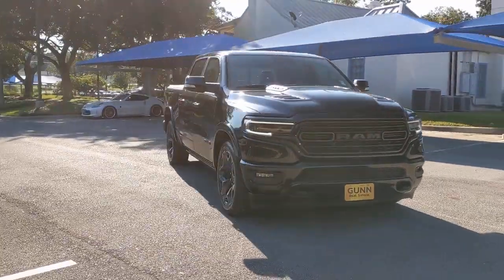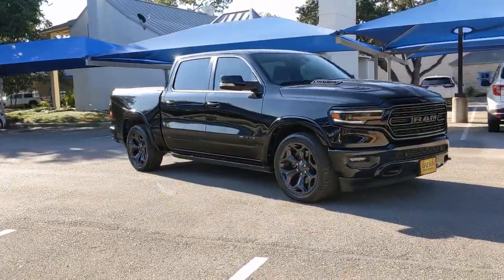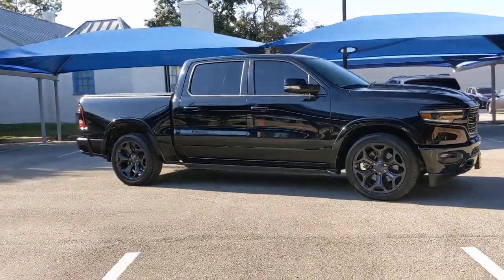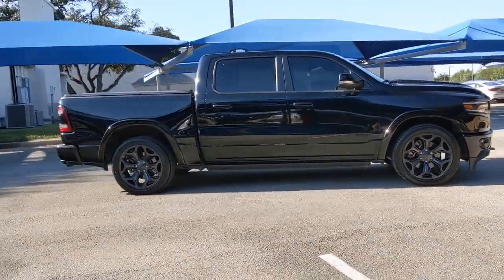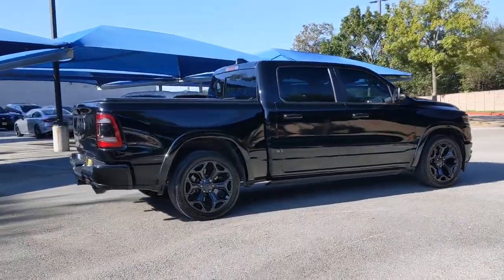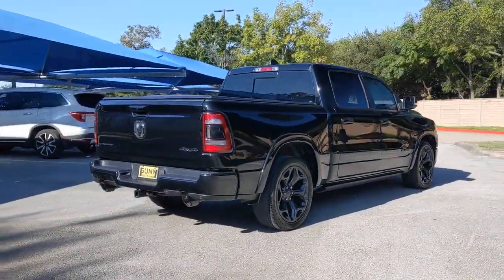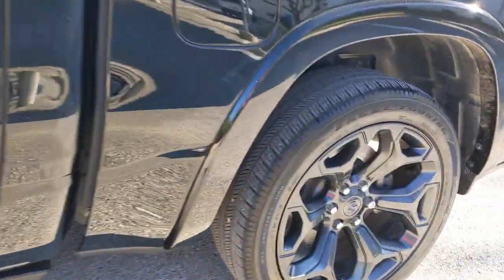2020 Ram 1500 San Antonio, Austin, Houston, Boerne, Dallas, TX H220240A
Diamond Black Crystal Pearlcoat Used 2020 Ram 1500 available in San Antonio, Texas at Gunn Honda. Servicing the Austin, Houston, Boerne, Dallas area.

Gunn Honda
14610 IH-10 W

one owner, low miles, clean local trade, Navigation System, Bed Utility Group, Black Appearance Package, Limited Level 1 Equipment Group, Protection Group, Quick Order Package 25M Limited, 4 Adjustable Cargo Tie-Down Hooks, 48V Belt Starter Generator, Adaptive Cruise Control w/Stop & Go, Anti-Spin Differential Rear Axle, Auto High-beam Headlights, Auto-leveling suspension, Bed Utility Group, Black Appearance Package, Black Day Light Opening Moldings, Black Exterior Truck Badging, Black Grille Surround Texture 7 Chrome, Black Headlamp Bezels, Body Color Door Handles, Body Color Exterior Mirrors, Body Color Front Bumper, Body Color Premium Power Mirrors, Body Color Rear Bumper w/Step Pads, Deployable Bed Step, Dome Dual LED Reading Lamp, Dual Exhaust w/Black Tips, Dual-Pane Panoramic Sunroof, Front fog lights, Full Speed Forward Collision Warning Plus, Fully automatic headlights, harman/kardon 19 Speaker Premium Sound, Heated front seats, Heated rear seats, Lane Keep Assist, LED Dome/Reading Lamp, Limited Level 1 Equipment Group, Memory seat, Navigation System, Outside temperature display, Parallel & Perp Park Assist w/Stop, ParkView Rear Back-Up Camera, Pedal memory, Pick-Up Box Lighting, Power driver seat, Premium Leather Trimmed Bucket Seats, Protection Group, Quick Order Package 25M Limited, RAM Grille Badge - Black, Remote keyless entry, Security system, Sport Performance Hood, Steering wheel mounted audio controls, Telescoping steering wheel, Tow Hooks, Tri-Fold Tonneau Cover, Ventilated front seats, Ventilated Rear Seats.Gunn Honda Has Been Here for San Antonio Since 1976! Come See Us Today To Experience The Gunn Honda Difference For Yourself!Clean CARFAX. CARFAX One-Owner.Recent Arrival!Diamond Black Crystal Pearlcoat 2020 Ram 1500 Limited Limited HEMI 5.7L V8 Multi Displacement VVT 8-Speed Automatic
WHEELS: 22 X 9 BLACK ALUMINUM,DIAMOND BLACK CRYSTAL PEARLCOAT,LIMITED LEVEL 1 EQUIPMENT GROUP  -inc: Adaptive Cruise Control w/Stop & Go  Parallel & Perp Park Assist w/Stop  Ventilated Rear Seats  Full Speed Forward Collision Warning Plus  Lane Keep Assist,BLACK APPEARANCE PACKAGE  -inc: Tri-Fold Tonneau Cover  Black Headlamp Bezels  Body Color Premium Power Mirrors  Sport Performance Hood  Body Color Door Handles  harman/kardon 19 Speaker Premium Sound  Black Exterior Truck Badging  Black Day Light Opening Moldings  Tow Hooks  Body Color Exterior Mirrors  Dual Exhaust w/Black Tips  Body Color Front Bumper  Black Grille Surround Texture 7 Chrome  Body Color Rear Bumper w/Step Pads  RAM Grille Badge - Black,BED UTILITY GROUP  -inc: 4 Adjustable Cargo Tie-Down Hooks  Pick-Up Box Lighting  Deployable Bed Step,BLACK  PREMIUM LEATHER TRIMMED BUCKET SEATS,PROTECTION GROUP  -inc: Transfer Case Skid Plate  Steering Gear Skid Plate  Front Suspension Skid Plate  Fuel Tank Skid Plate,QUICK ORDER PACKAGE 25M LIMITED  -inc: Engine: 5.7L V8 HEMI MDS VVT  Transmission: 8-Speed Automatic (8HP75),GVWR: 7 100 LBS,TRI-FOLD TONNEAU COVER,DUAL-PANE PANORAMIC SUNROOF  -inc: LED Dome/Reading Lamp  Dome Dual LED Reading Lamp,DELETE SPRAY IN BEDLINER,TRANSMISSION: 8-SPEED AUTOMATIC (8HP75),33 GALLON FUEL TANK,ENGINE: 5.7L V8 HEMI MDS VVT  -inc: Active Noise Control System  Heavy Duty Engine Cooling  GVWR: 7 100 lbs  Dual Rear Exhaust w/Bright Tips  Hemi Badge  220 Amp Alternator  600W Engine Cooling Fan,TIRES: 285/45R22XL BSW ALL SEASON,3.21 REAR AXLE RATIO  (STD),TRAILER BRAKE CONTROL,ANTI-SPIN DIFFERENTIAL REAR AXLE,Four Wheel Drive,Tow Hitch,Air Suspension,Power Steering,Air Suspension,Air Suspension,ABS,4-Wheel Disc Brakes,Brake Assist,Aluminum Wheels,Tires - Front Performance,Tires - Rear Performance,Conventional Spare Tire,Tow Hooks,Heated Mirrors,Power Mirror(s),Integrated Turn Signal Mirrors,Power Folding Mirrors,Rear Defrost,Privacy Glass,Intermittent Wipers,Variable Speed Intermittent Wipers,Rain Sensing Wipers,Running Boards/Side Steps,Power Retractable Running Boards,Power Door Locks,Fog Lamps,Daytime Running Lights,Automatic Headlights,LED Headlights,Automatic Highbeams,AM/FM Stereo,Navigation System,Satellite Radio,Bluetooth Connection,HD Radio,Requires Subscription,Premium Sound System,MP3 Player,Steering Wheel Audio Controls,Auxiliary Audio Input,Premium Sound System,Power Driver Seat,Power Passenger Seat,Mirror Memory,Driver Adjustable Lumbar,Seat Memory,Heated Front Seat(s),Cooled Front Seat(s),Power Driver Seat,Driver Adjustable Lumbar,Power Passenger Seat,Passenger Adjustable Lumbar,Pass-Through Rear Seat,Heated Rear Seat(s),Rear Bench Seat,Adjustable Steering Wheel,Trip Computer,P